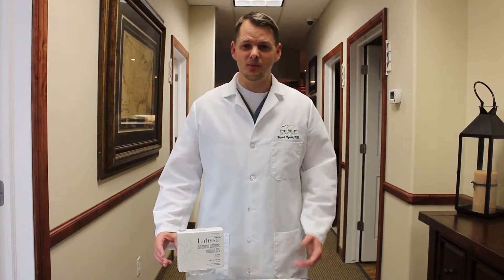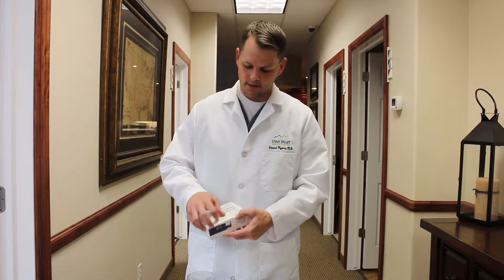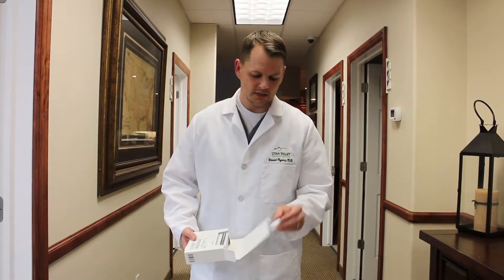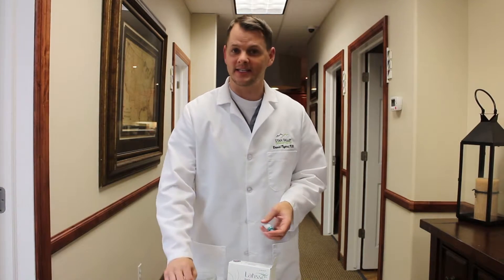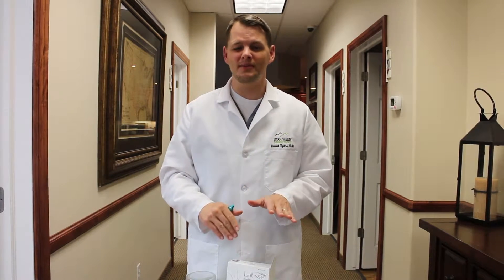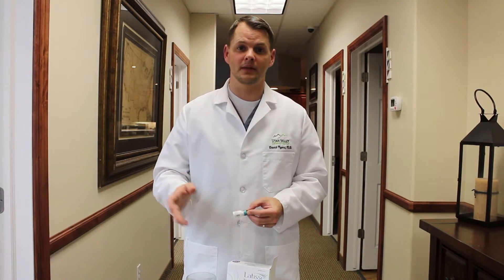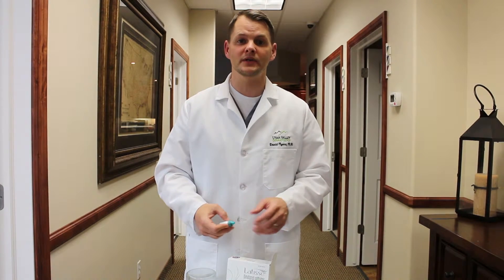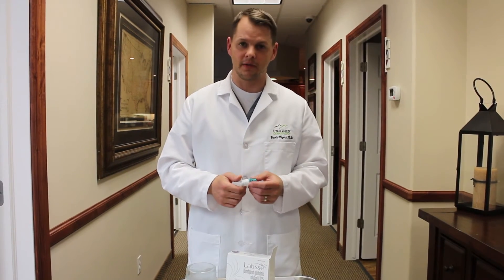Latisse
Dr. David Myers of Utah Valley Dermatology provides an introduction to Latisse.  Latisse is a gel used for cosmetic dermatology to create bolder and thicker upper eyelashes.

Click the link below to help Utah Valley Dermatology win Best Dermatologist in Utah 5 years in a row!